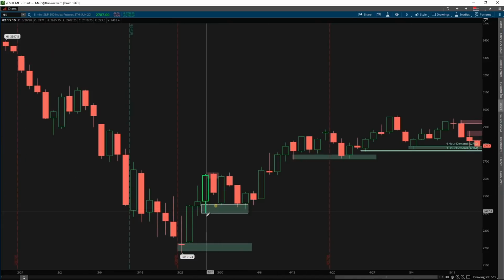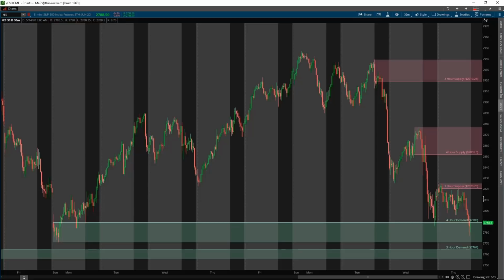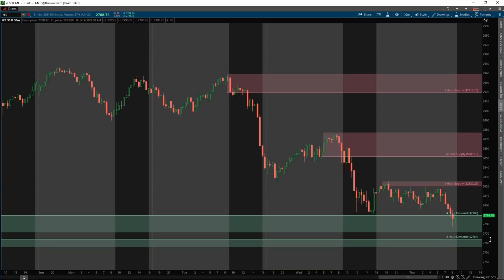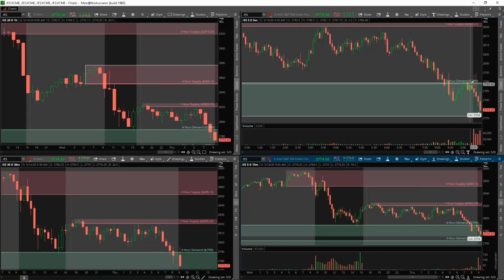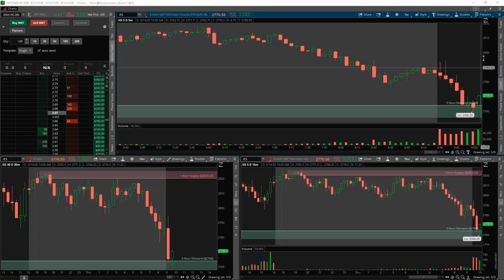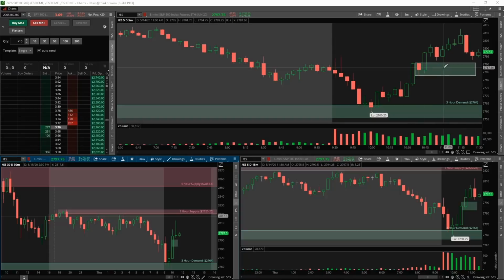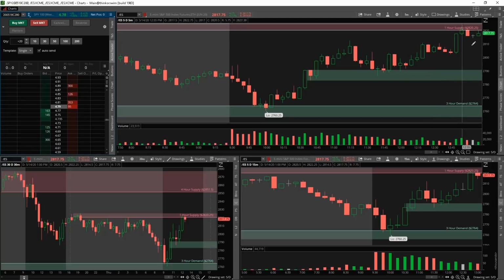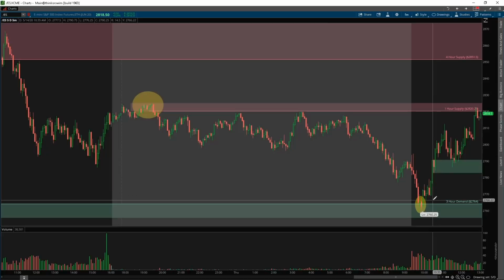Live Day Trading $4,320 PROFIT || Options Trading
Like this video if you would like to see more live trades like this!

Here is a live trade example of me day trading options. I go over my thought process and show you my entries and exits.  I traded SPY calls for a $4320.00 profit based off supply and demand levels. Trading is all about patience and having a plan. If you know the mechanics of the market and how it moves, you will be able to capitalize on some big winners if you do not let your emotions get involved.